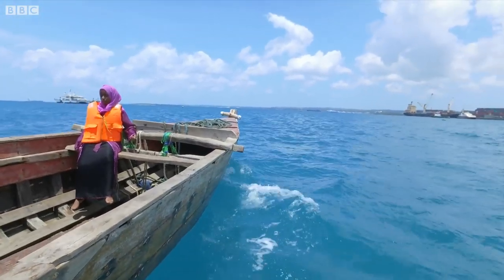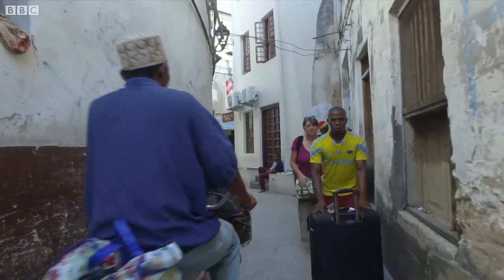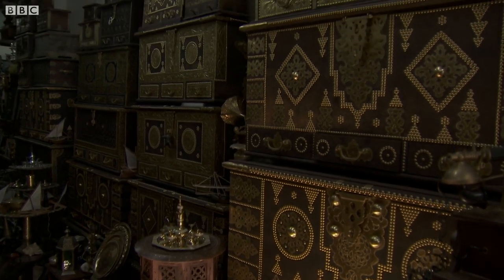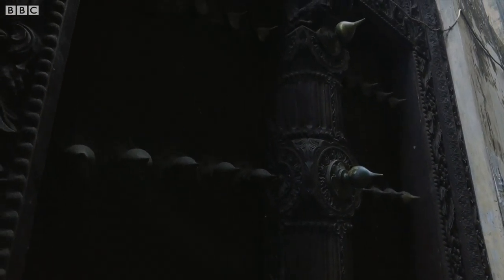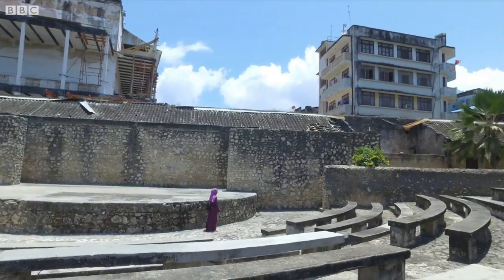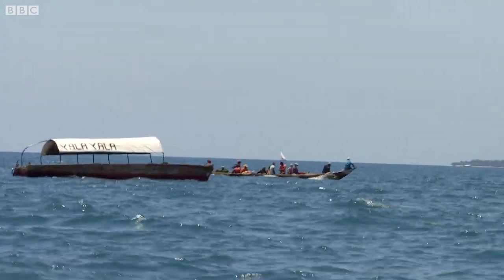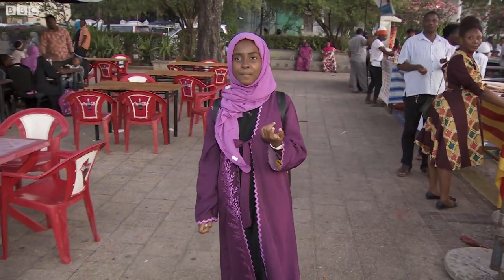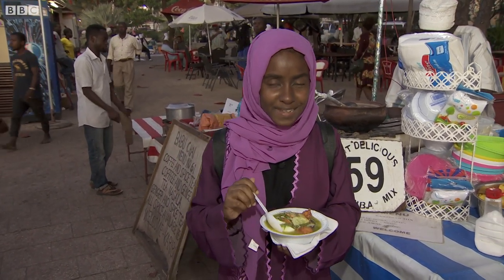My Zanzibar: Tasnim shows us round Stone Town – BBC What’s New?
We Visit Zanzibar's Stone Town, a UNESCO World Heritage site. 13 year old Tasnim tells us about Stone Town's fascinating history and also shows us her favourite food, Zanzibar Mix!